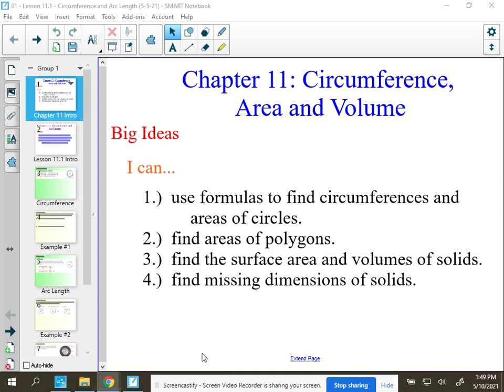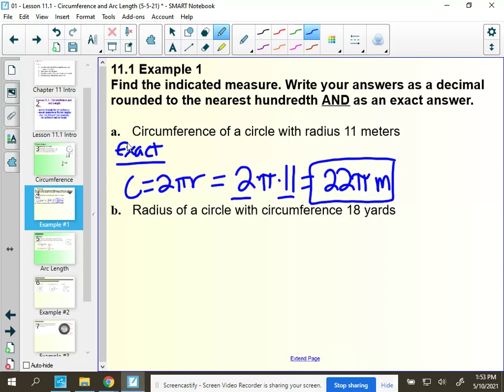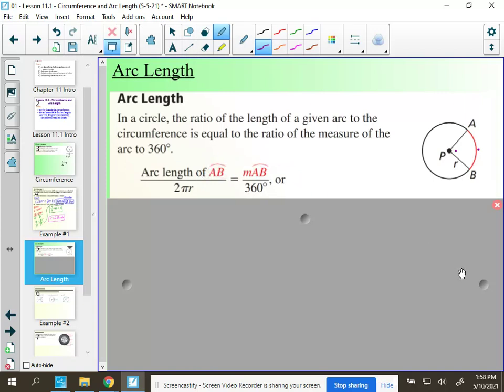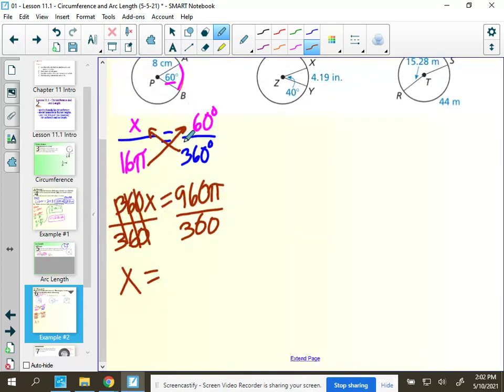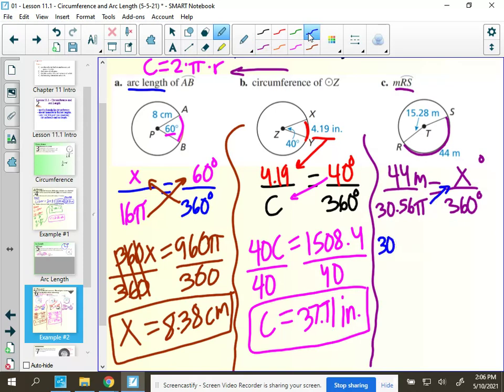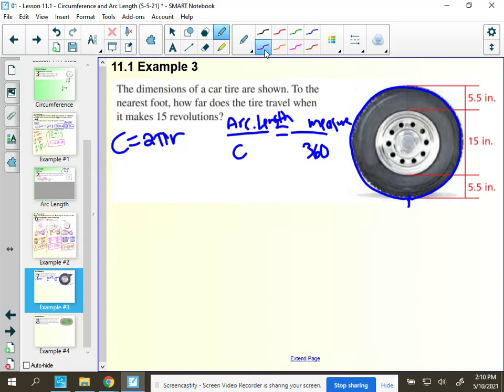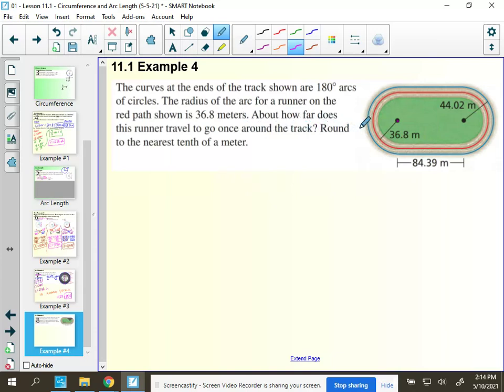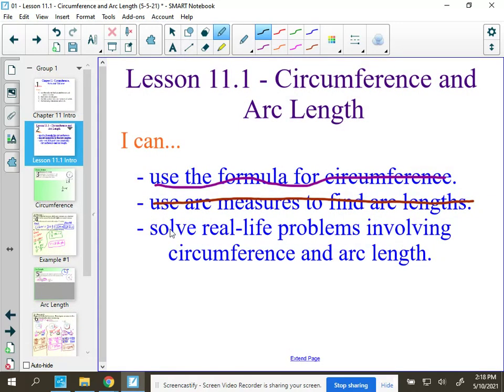Notes: Lesson 11.1 - Circumference and Arc Length